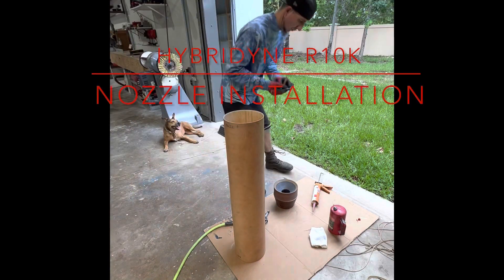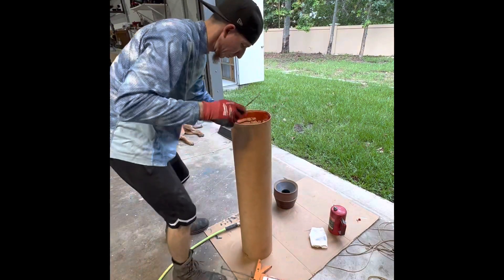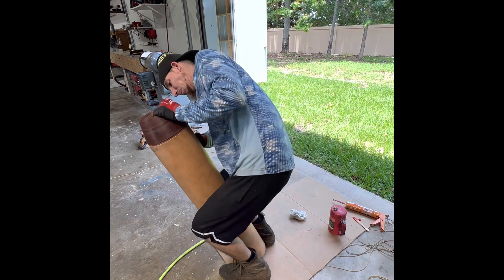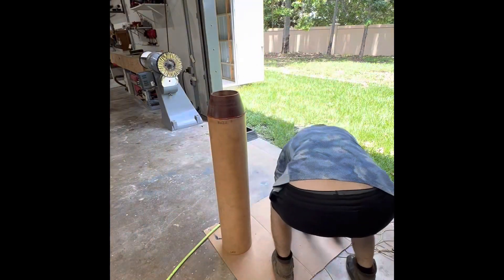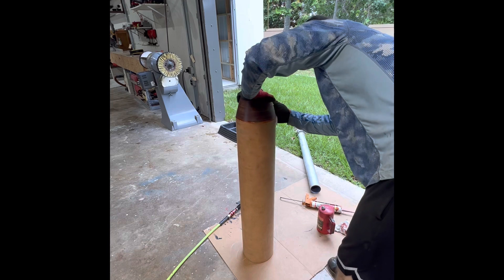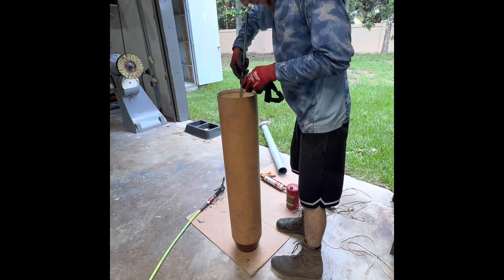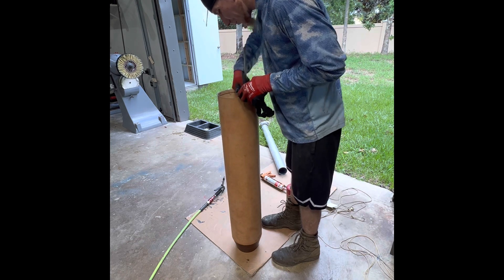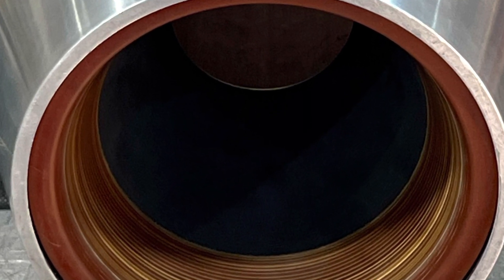Rocket Nozzle Installation into Grain Liner.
Installing the R 10,000 phenolic ablative Nozzle into the fuel grain liner.